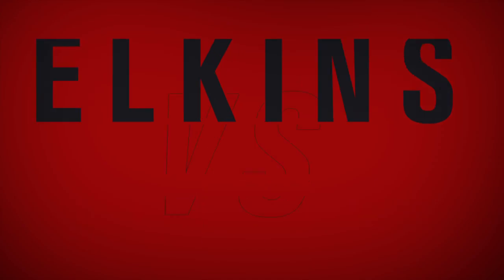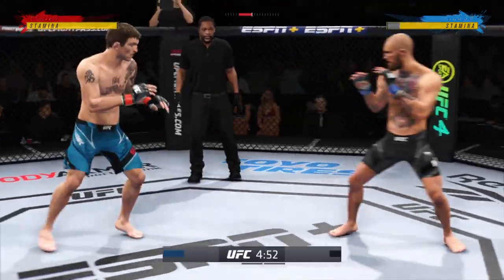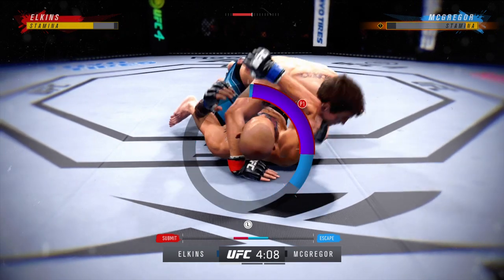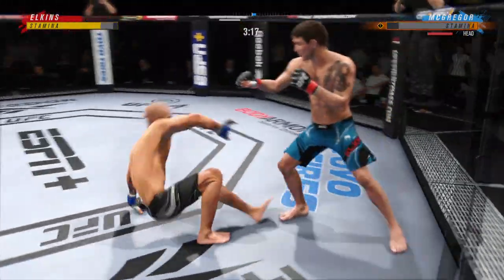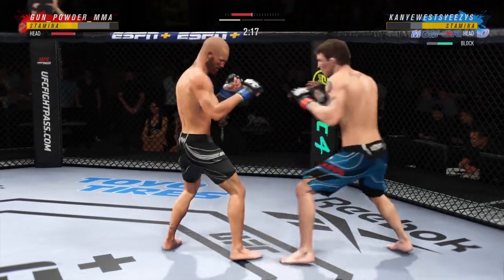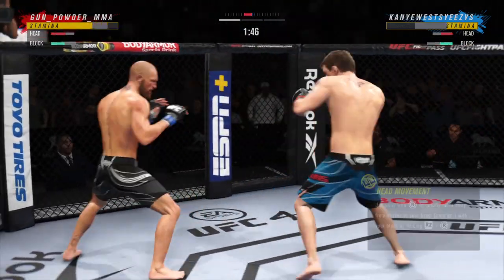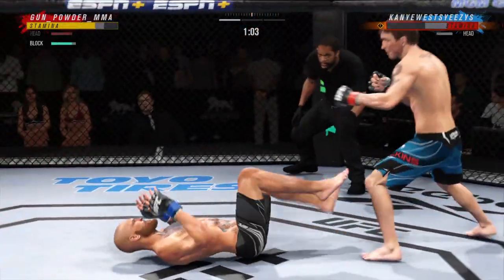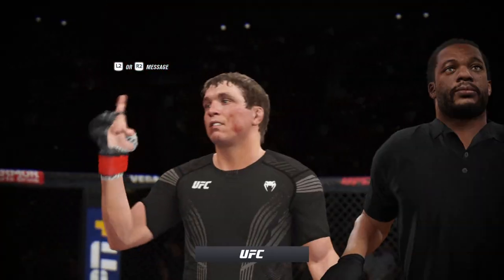EA SPORTS™ UFC® 4 Causing Damage with Darren Elkins